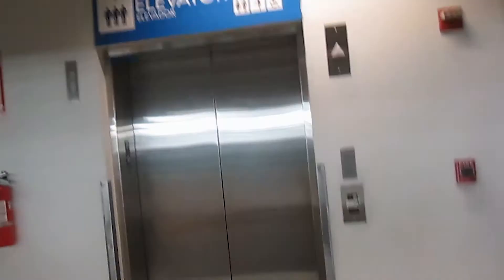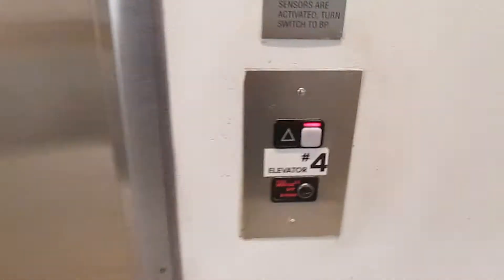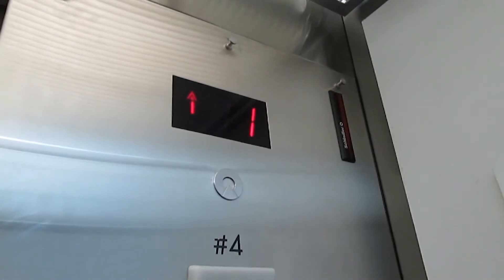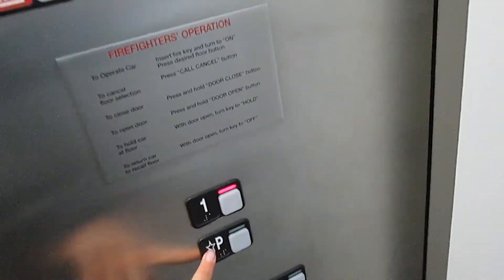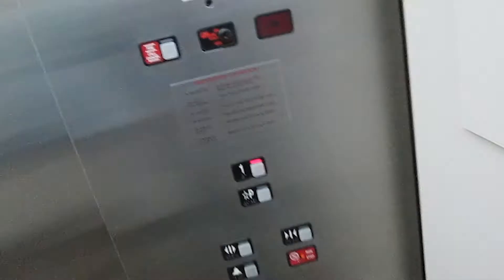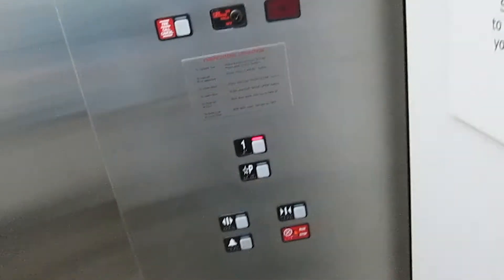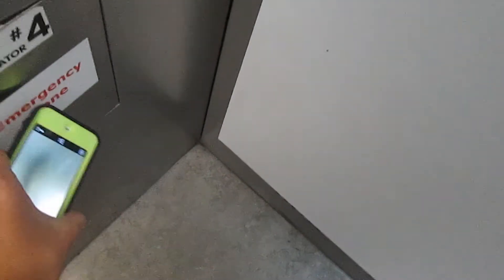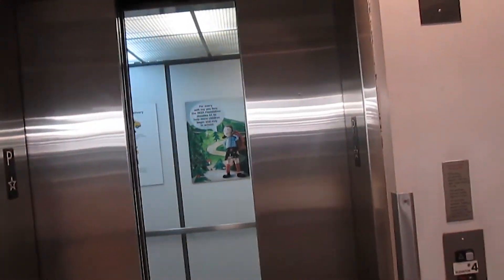2003 Schindler MT 300A Hydraulic elevator #4 @ IKEA Home Furnishings, West Conshohocken PA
(2-1-16) This elevator goes down to the parking garage below the entrance lobby.